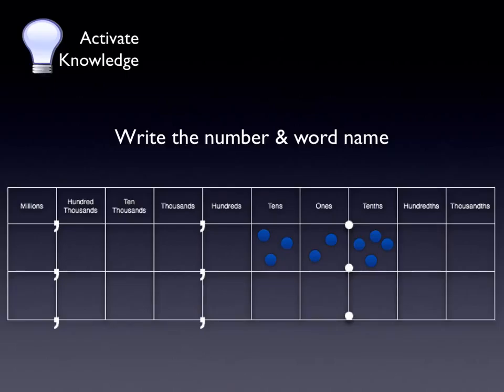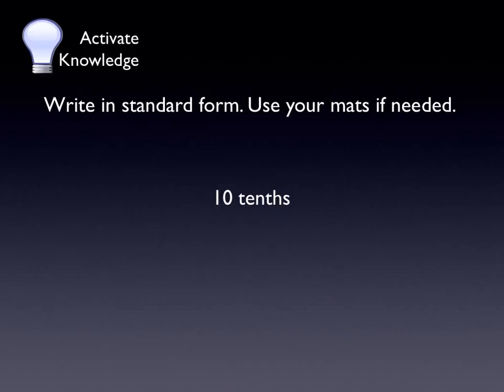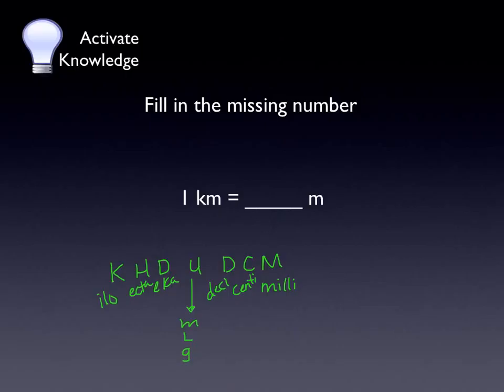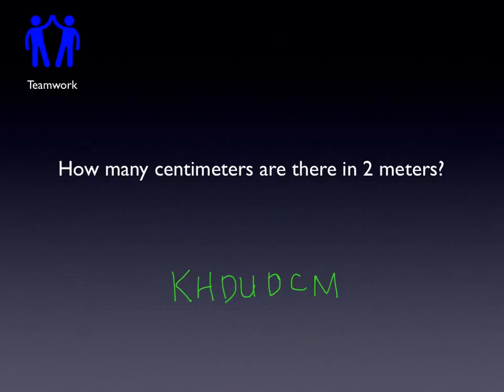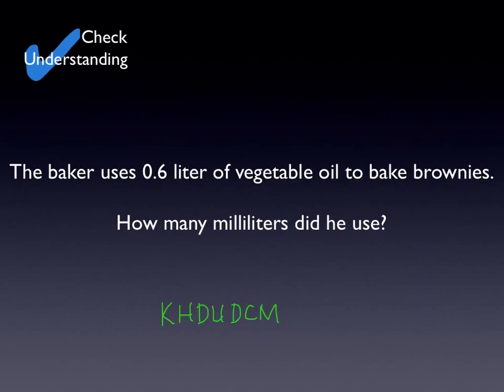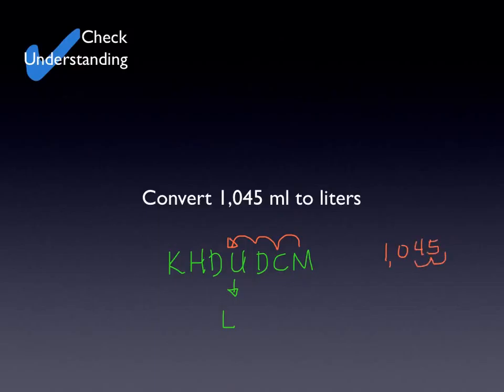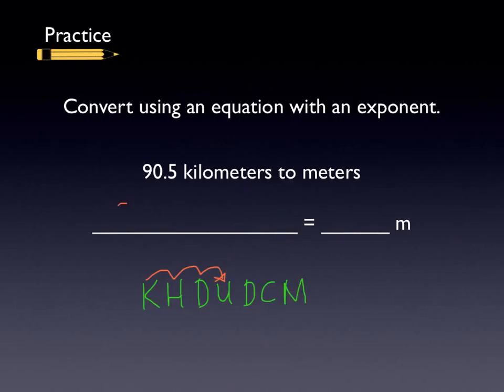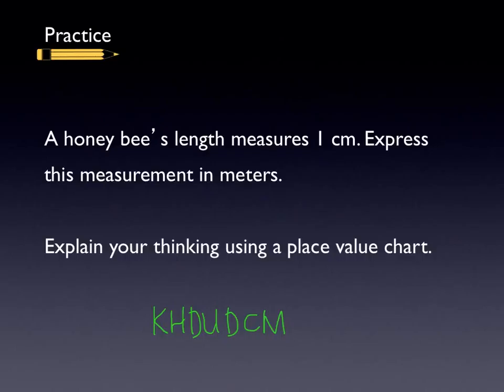Application with Metric Conversion